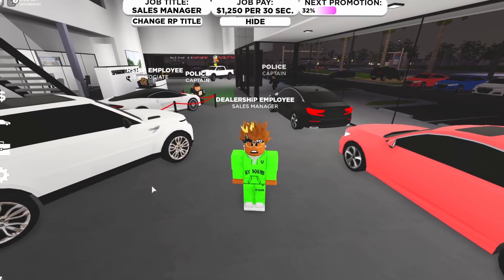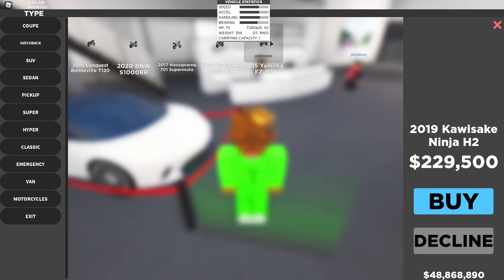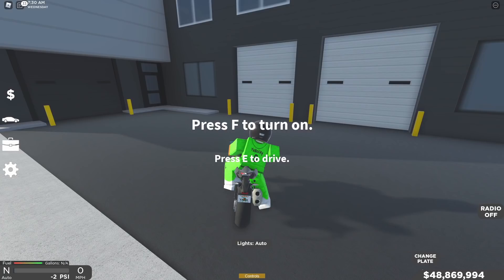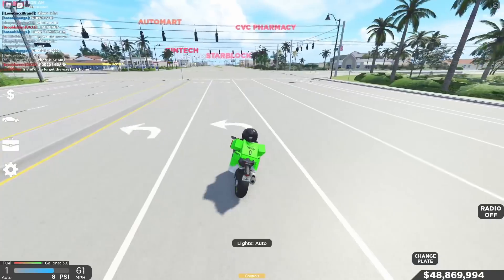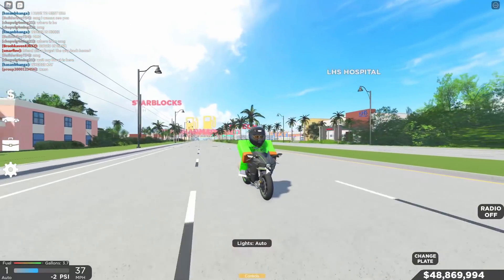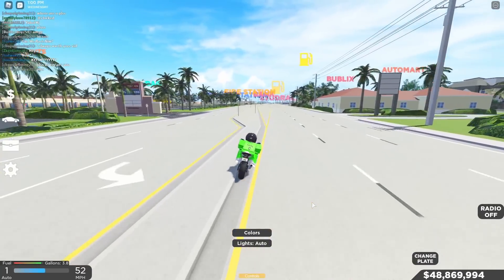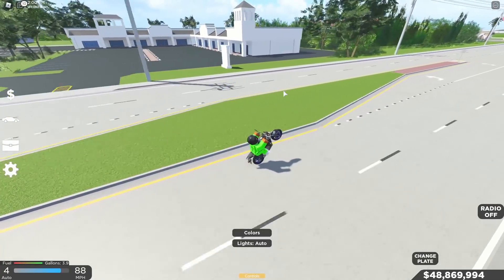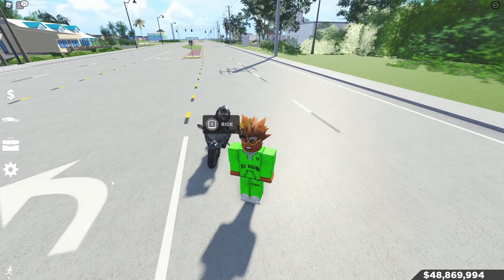NEW MOTORCYCLES!! | Roblox Southwest Florida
AYE AYE, BRAND NEW BIKES!! Time to wheelie around town!

I EDIT my own vids and CREATE my own thumbnails!

Lets Get Ky Squad to the top!!